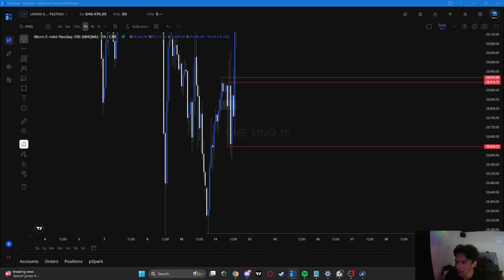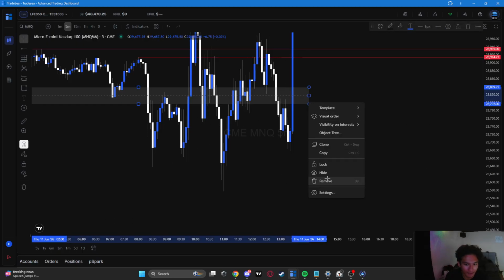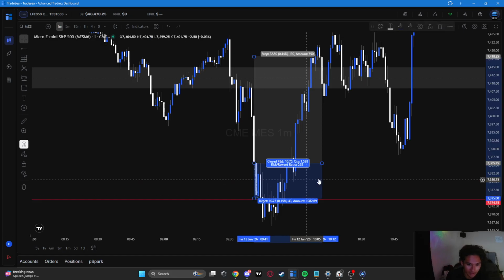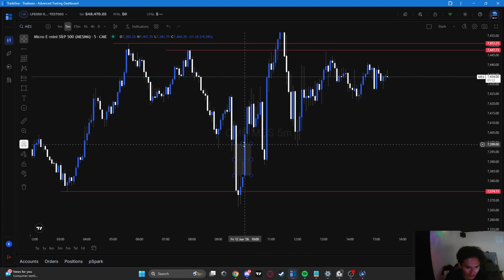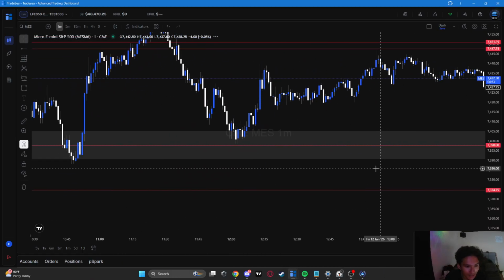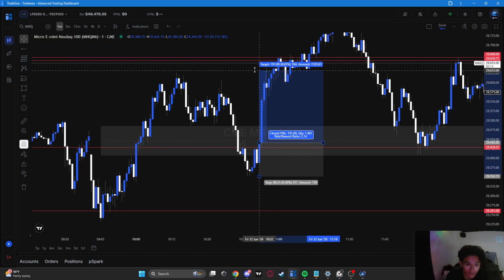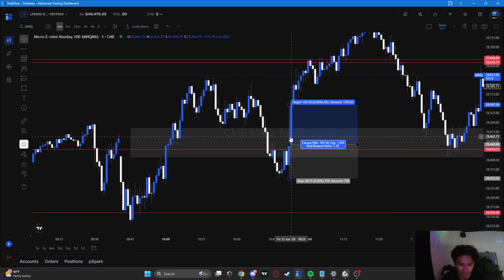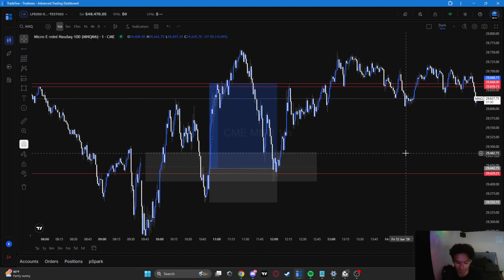ALL IN (Day 95) IM MIGHT BE ON THE SPECTRUM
Showing the masses what is possible